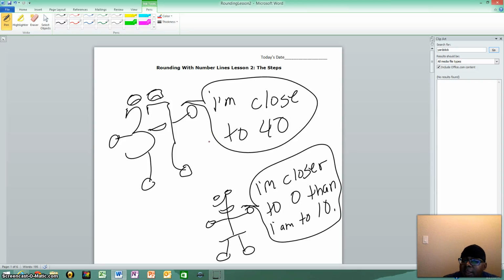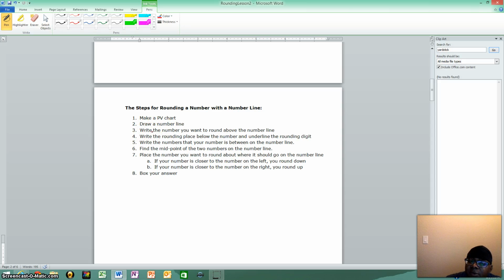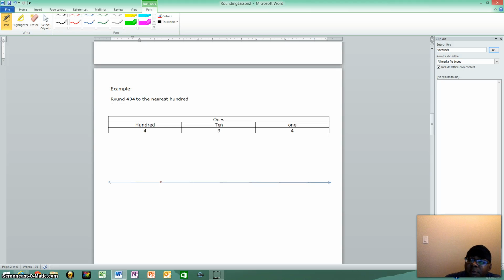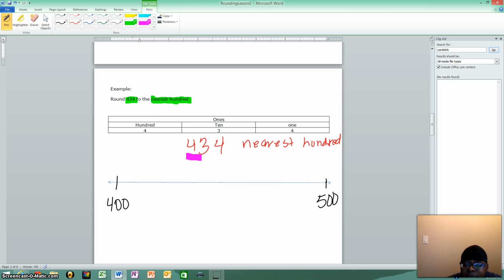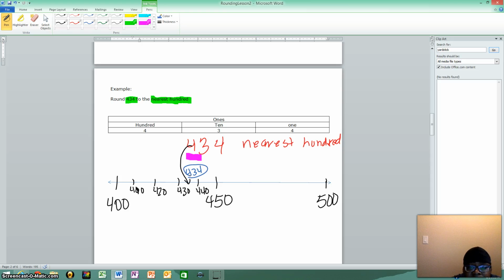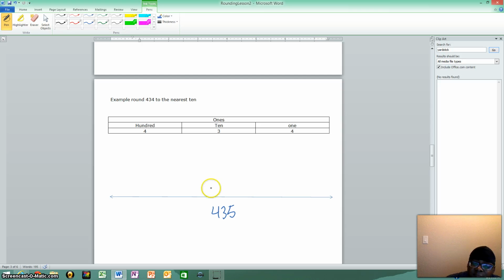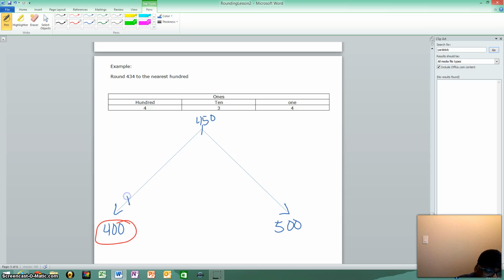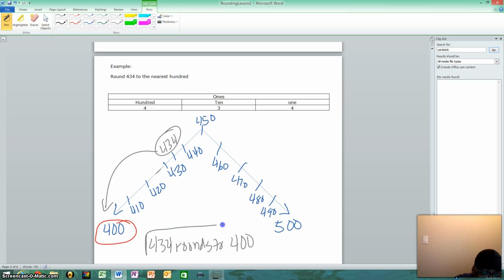RoundingWithNumberLinesLesson2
The steps needed to round a number on a number line